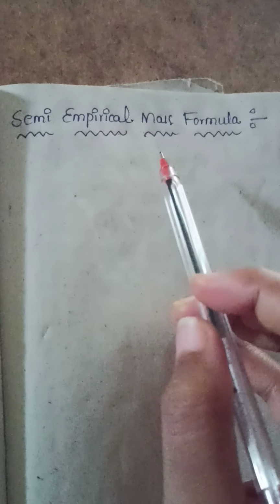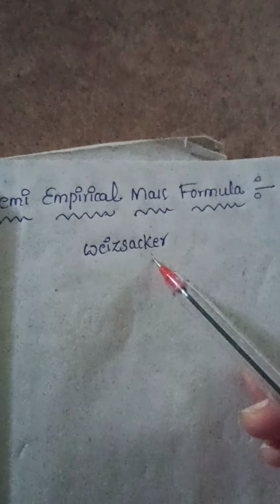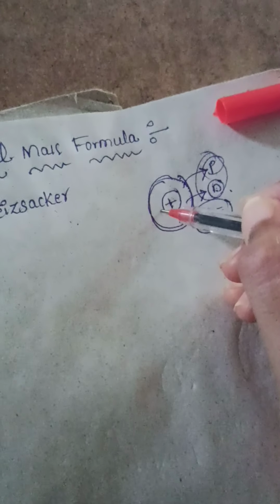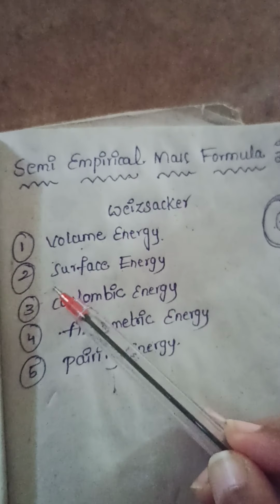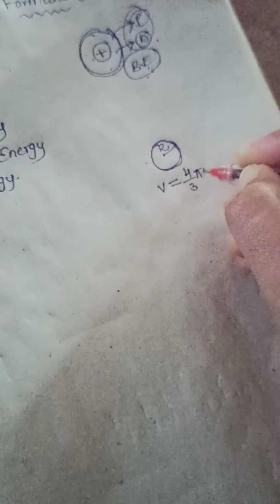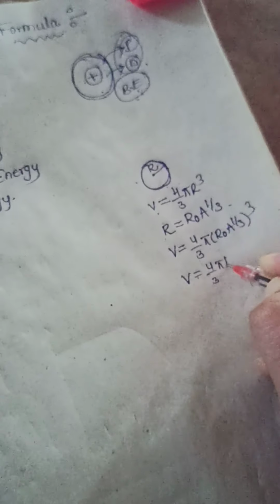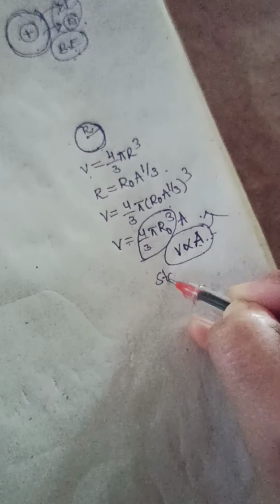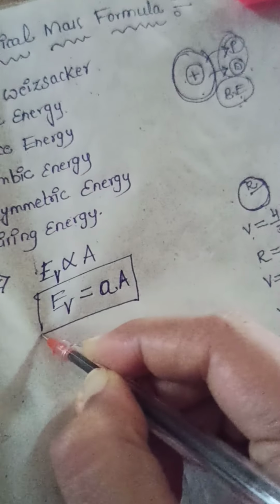Volume energy term